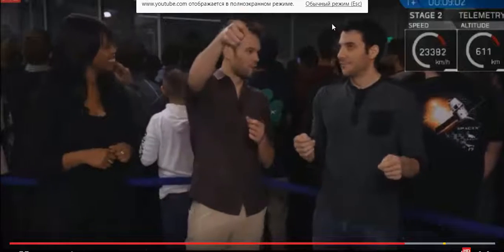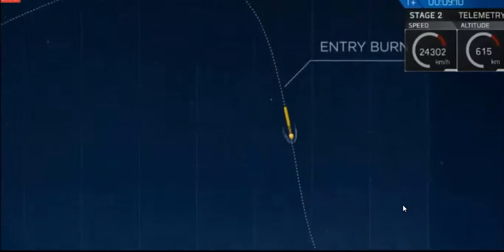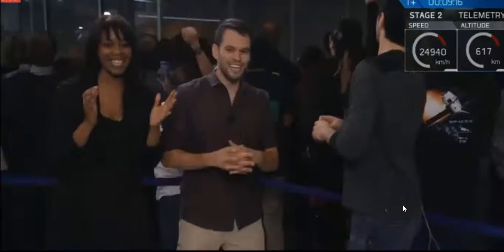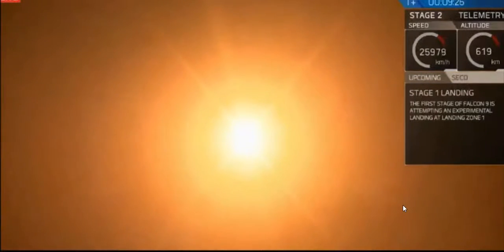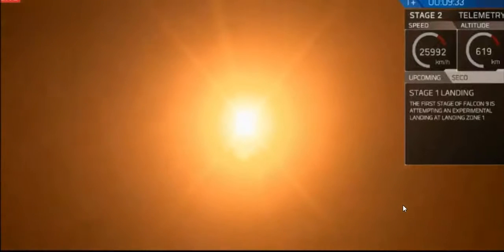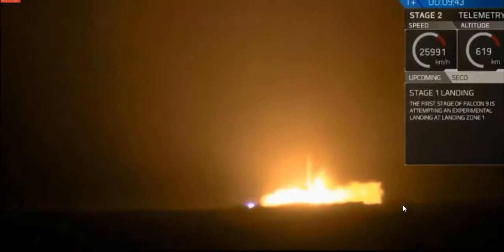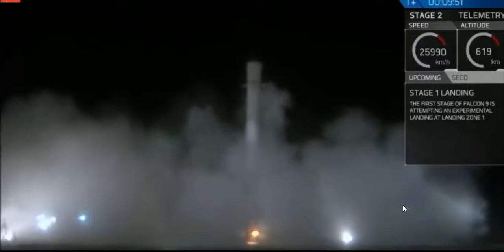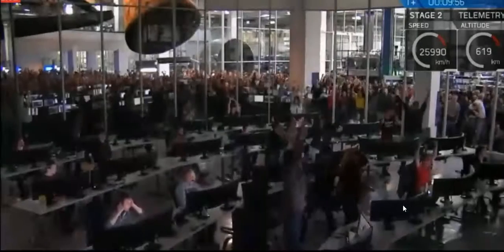SpaceX Falcon9 - приземление